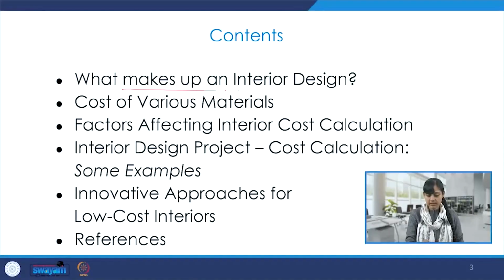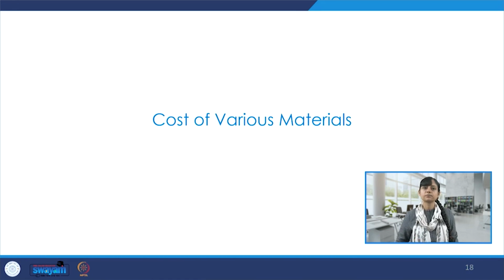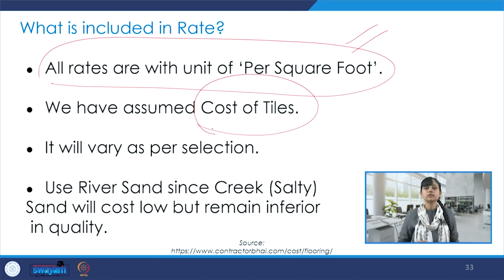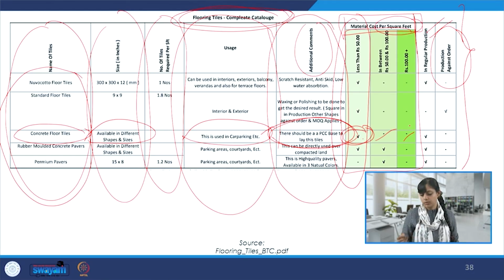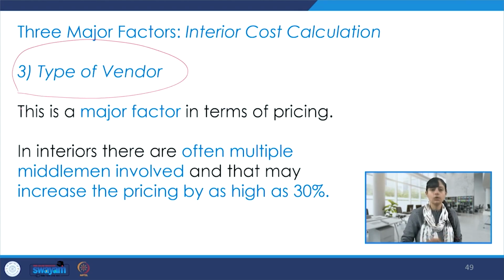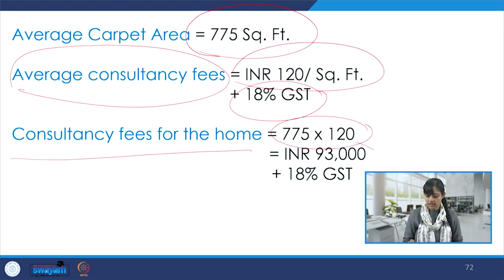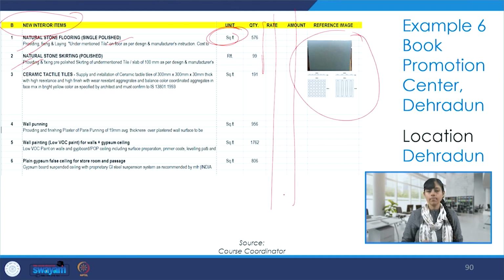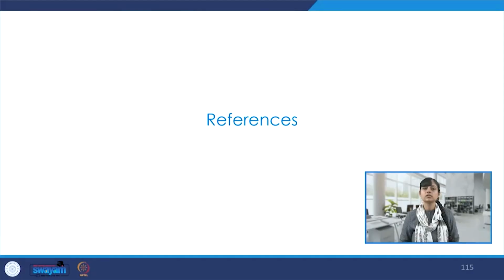Lec33: Building Material Costing; BoQ; Market Exposure; Product Catalogues